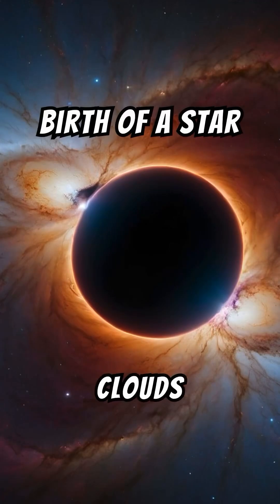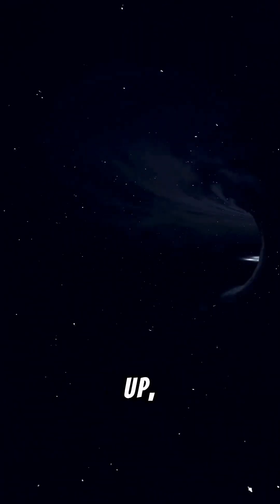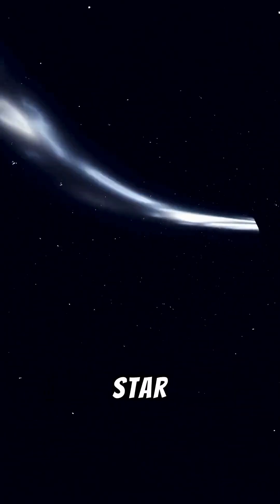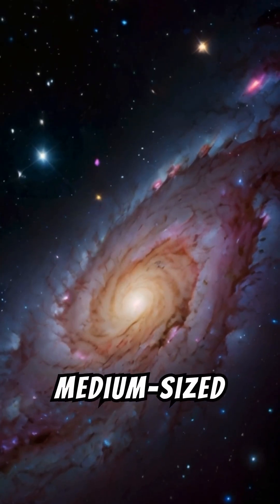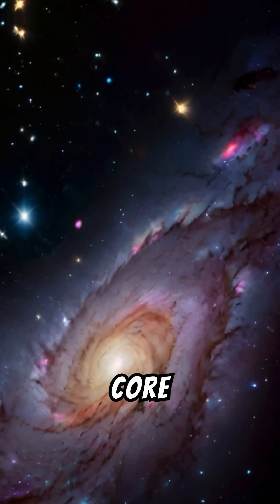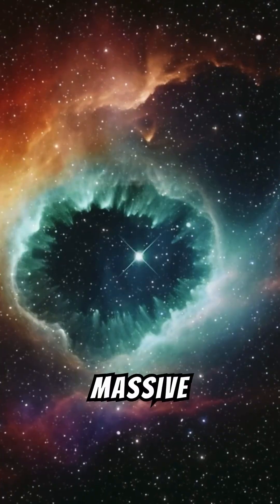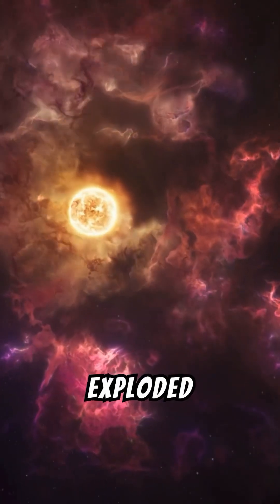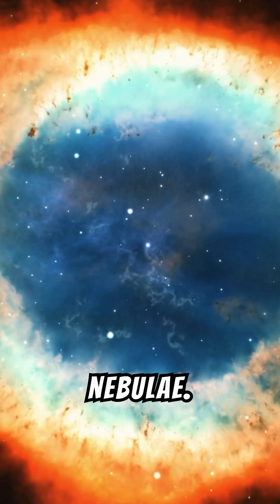How Stars Are Born, Live, & Die (Amazing Star Life Cycle Facts)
Explore the fascinating journey of stars in "The Life Cycle of Stars: From Birth to Death." This video delves into the incredible processes that transform gas and dust into brilliant celestial bodies. We will uncover how stars are born in nebulae, shine brightly during their main sequence phase, and ultimately meet their dramatic ends as supernovae or white dwarfs.

Join us as we navigate through each stage of a star's life cycle, revealing the science behind these cosmic phenomena. Prepare for an enlightening experience that deepens our understanding of the universe!